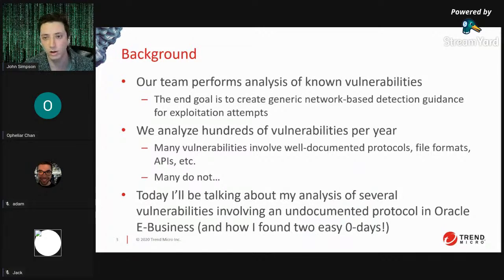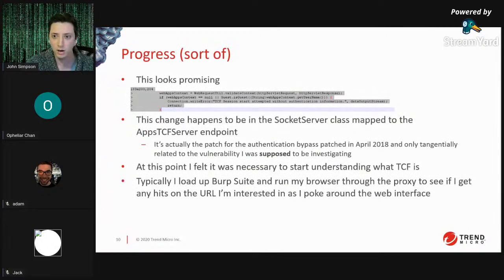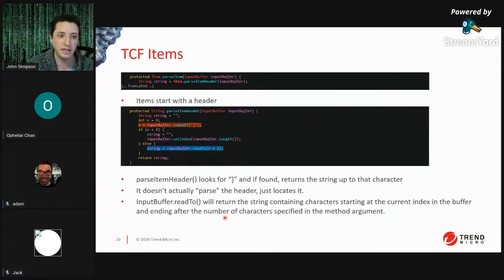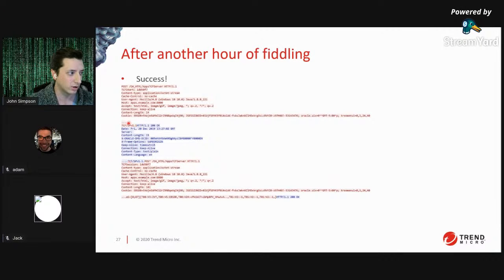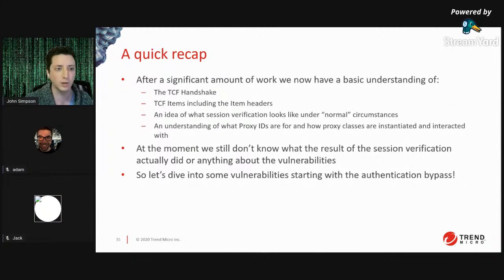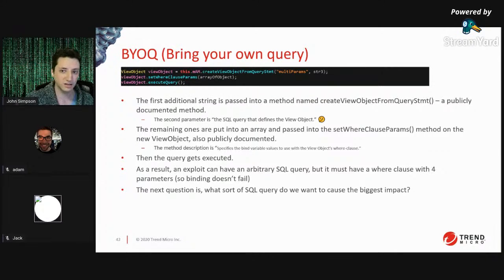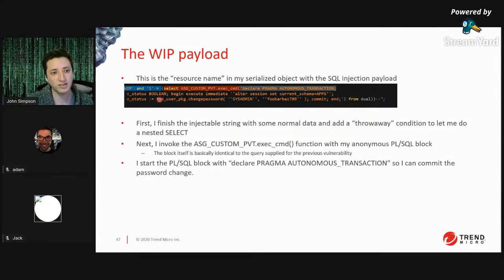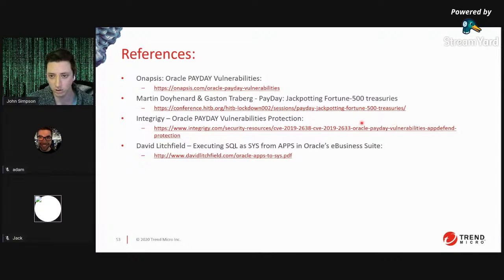OWASP Toronto - December 2020 Event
Talk title: EBS, TCF, SQLi, SMH: A cautionary tale about undocumented protocols and whac-a-mole patching

Talk abstract:
With the massive complexity and closed source, hush-hush nature of many enterprise software suites, it is nearly impossible to properly evaluate the risks associated with a "known" vulnerability. Even in an ideal situation where patches may be applied immediately, short-sighted development procedures can provide clear directions to attackers looking for poorly written patches or nearly identical vulnerabilities elsewhere in the product, leaving business critical systems vulnerable until someone discovers and reports the additional flaws and a patch is released.

These problems become even more difficult to mitigate when vulnerabilities involve an undocumented component such as a custom protocol, especially when the mere existence of the protocol is hardly mentioned anywhere in the product documentation. While detecting malicious behaviour in a generic manner for well-known protocols is possible to some extent, detecting exploitation of a vulnerability involving a protocol that you didn't even know existed is an incredibly tall order.

This talk aims to highlight the need for increased transparency from enterprise software vendors by showing the extensive effort required to truly understand the risks of a vulnerability involving an unknown protocol. It will detail the process behind researching a series of vulnerabilities in the undocumented Thin Client Framework (TCF) protocol, found in Oracle E-Business Suite, which were originally discovered by ERP security firm Onapsis. It will cover every aspect of the research process from the initial fact-finding stages, to developing a detailed understanding of TCF, analysis and exploitation of the vulnerabilities discovered by Onapsis, and finally how two additional vulnerabilities were discovered with near-zero effort.

Bio:
John Simpson is a Staff Researcher and the Team Lead of the Vulnerability Research Service at Trend Micro in Toronto. He and his team specialize in N-day vulnerability research which involves root-cause analysis of vulnerabilities and devising network detection strategies for exploitation attempts. John graduated in 2015 from the Sheridan College Information Systems Security degree program and before his current position he worked as a consultant in roles such as SOC engineering, penetration testing, vulnerability assessments, and secure code auditing for a variety of industries including banking, insurance, and retail.